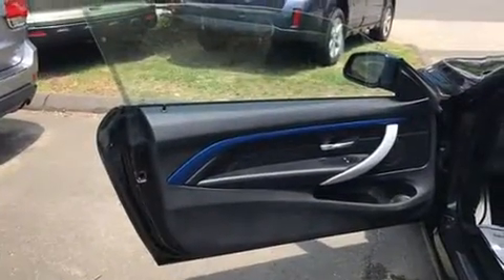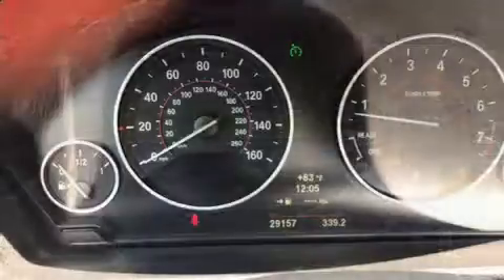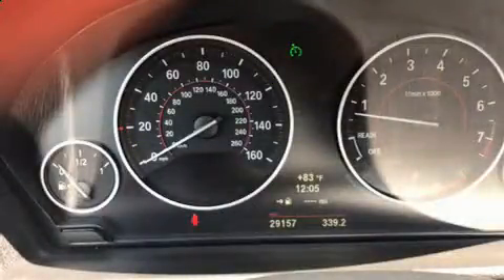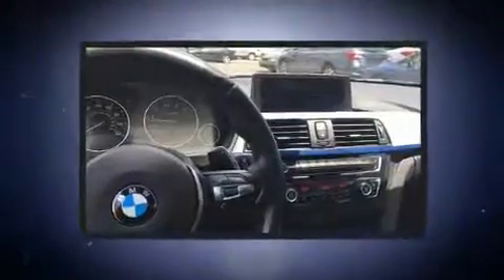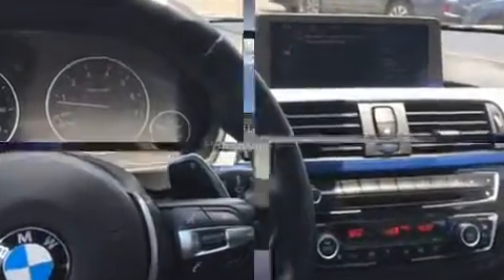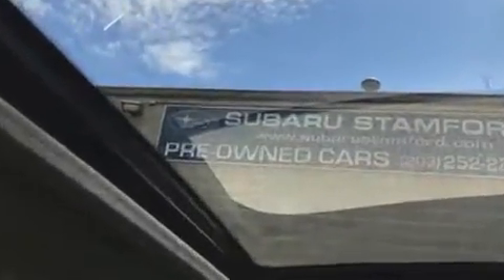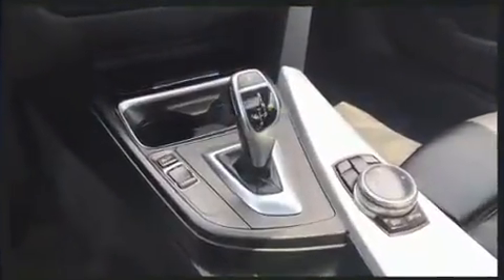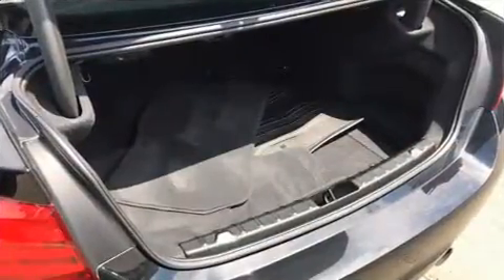2014 BMW 435i xDrive in Stamford, CT 06902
Subaru Stamford
198 Baxter Ave

BMW made sure to keep road-handling and sportiness at the top of it's priority list. Under the hood you'll find a 6 cylinder engine with more than 300 horsepower, and all wheel drive keeps this model firmly attached to the road surface. Turbocharger technology provides forced air induction, enhancing performance while preserving fuel economy. Comfort and convenience were prioritized within, evidenced by amenities such as: front and rear reading lights, a leather steering wheel, automatic dimming door mirrors, power front seats, automatic temperature control, remote keyless entry, and cruise control. With high intensity discharge headlights illuminating your path, you'll always appreciate maximum visibility. For drivers who enjoy the natural environment, a power moon roof allows an infusion of fresh air. BMW also prioritized safety and security with features such as: dual front impact airbags, head curtain airbags, traction control, brake assist, anti-whiplash front head restraints, a panic alarm, an emergency communication system, and 4 wheel disc brakes with ABS. You'll never lose visibility with rain sensing wipers, which activate automatically when the drops start to fall. We pride ourselves on providing excellent customer service. Stop by our dealership or give us a call for more information.